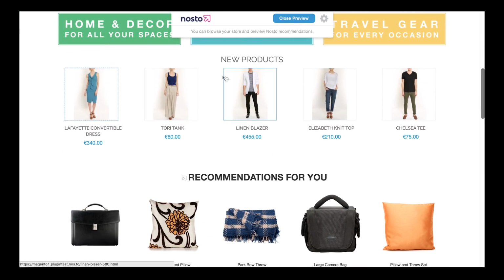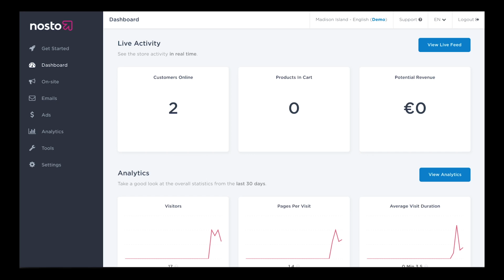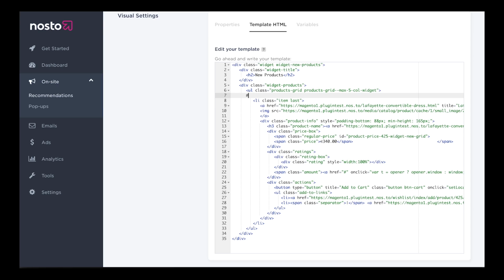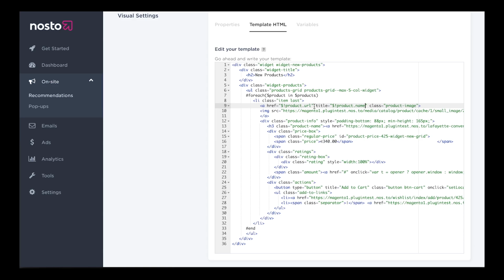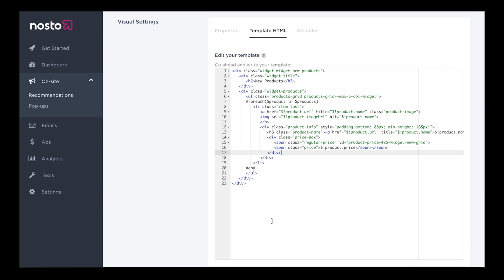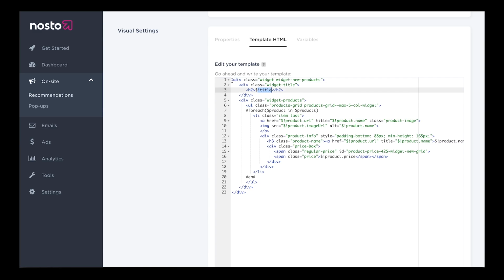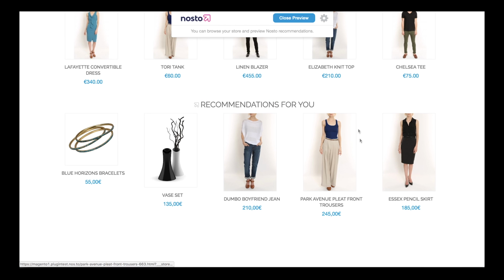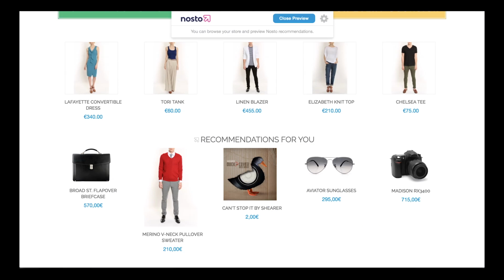How to create a template which uses your eCommerce's stylesheets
Short introduction regarding using your own CSS within a Nosto template